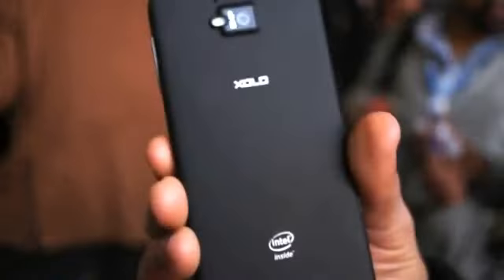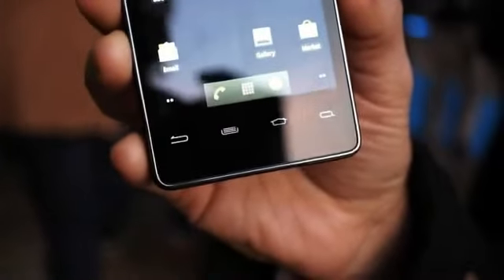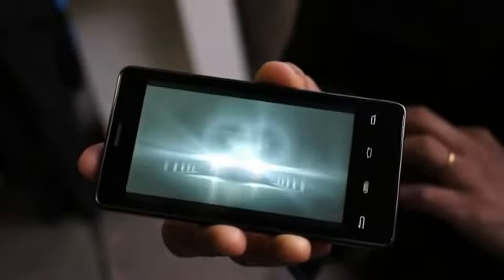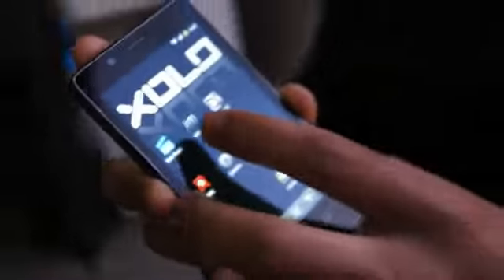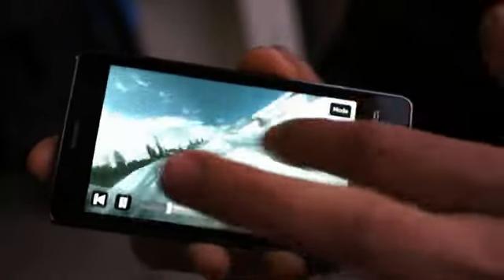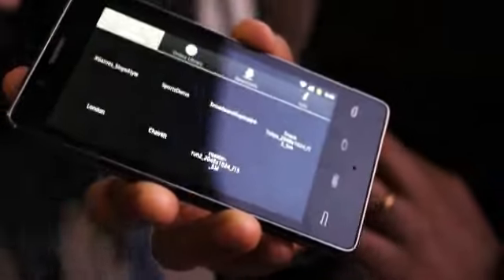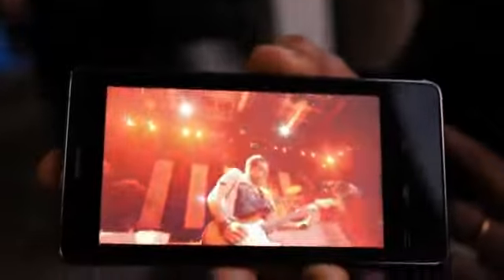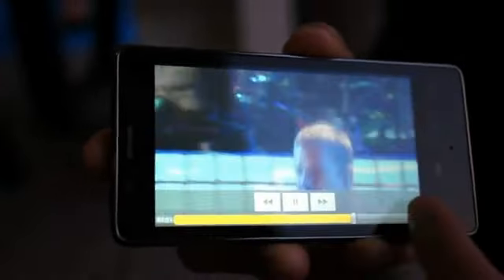Xolo by Lava hands-on at MWC 2012